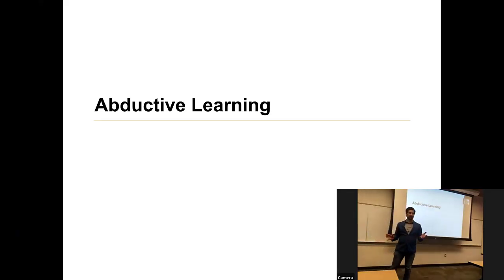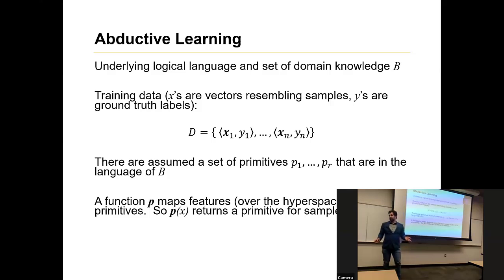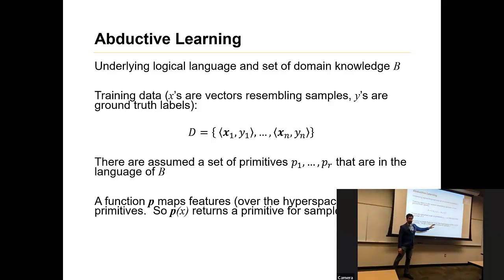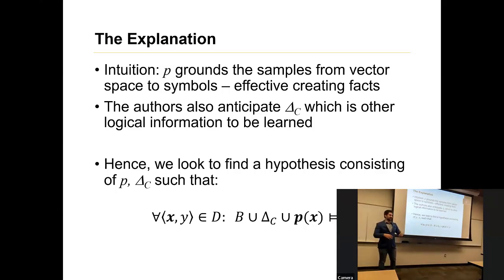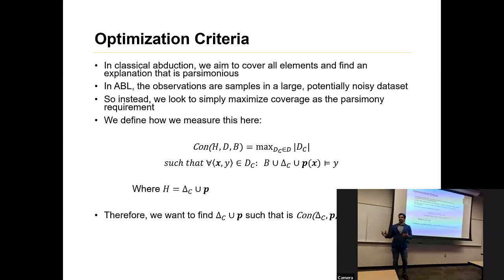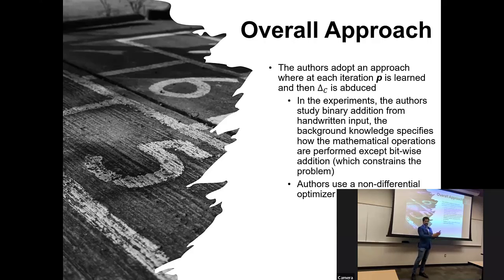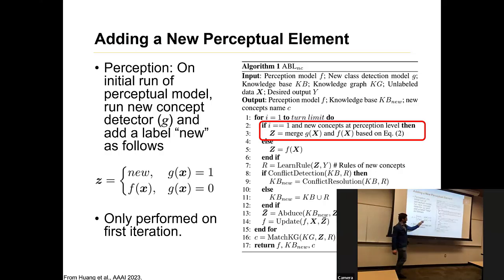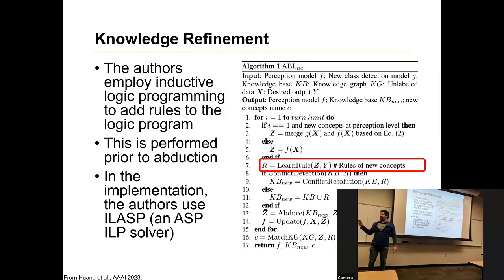Abductive Learning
00:00:00 Introduction
00:00:29 Abductive learning (ABL)
00:20:22 ABL with new concepts
00:42:40 Other ABL papers